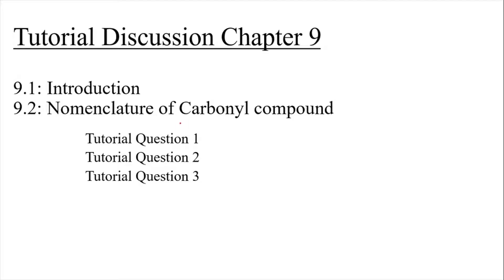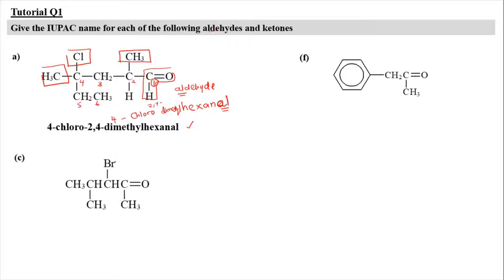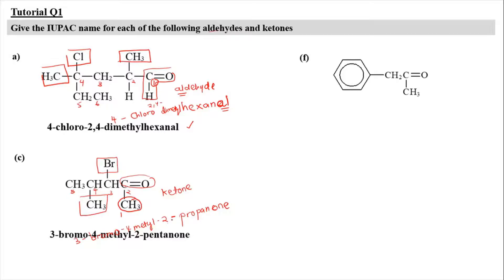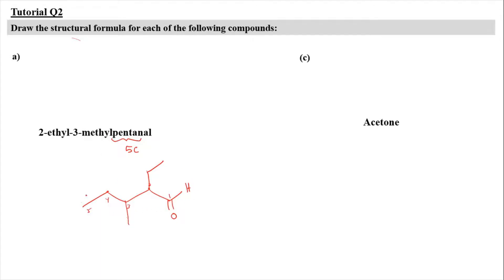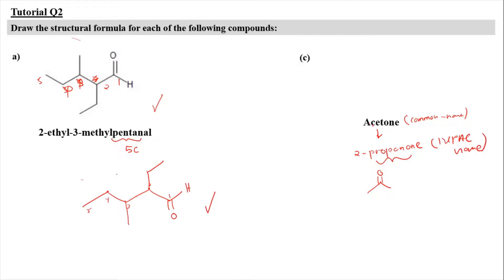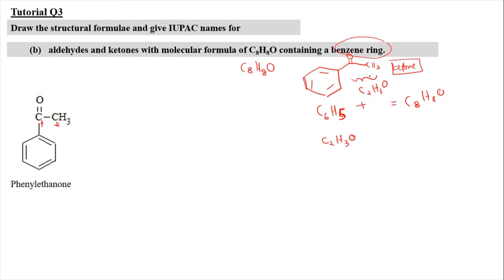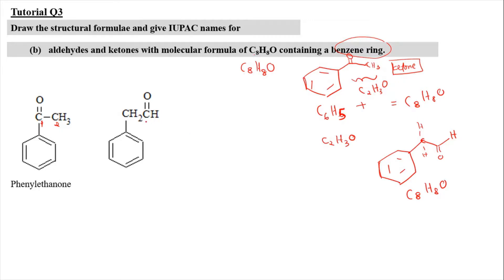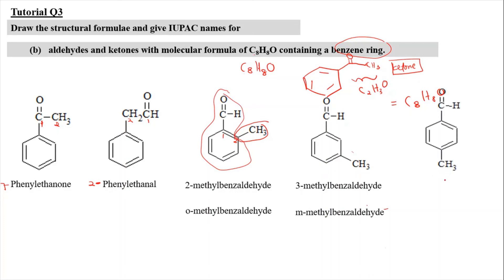Tutorial 9.1 & 9.2 - Nomenclature of Carbonyl compound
0:00 - Introduction & Overview
0:20 - Tutorial Q1
4:50 - Tutorial Q2
7:15 - Tutorial Q3